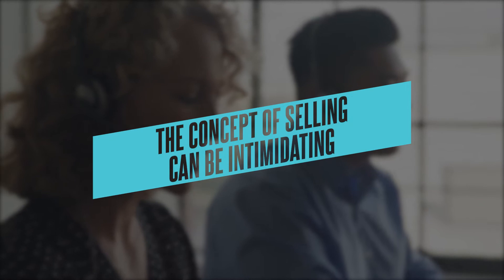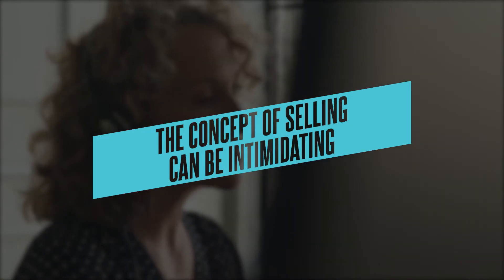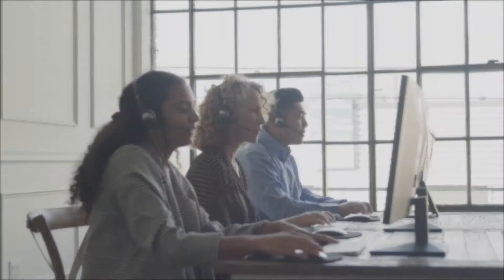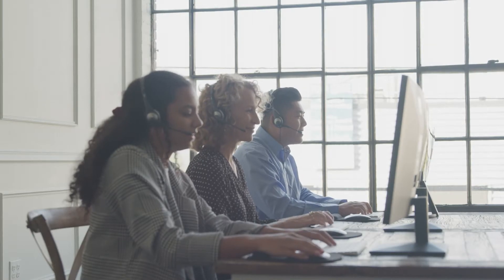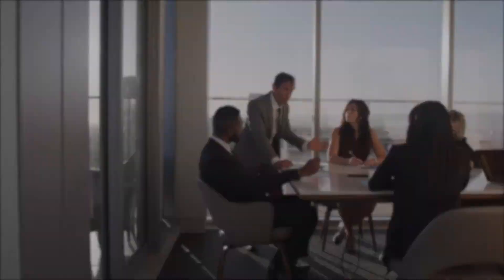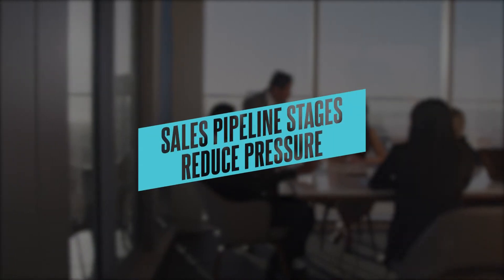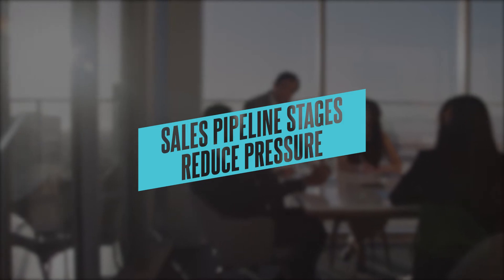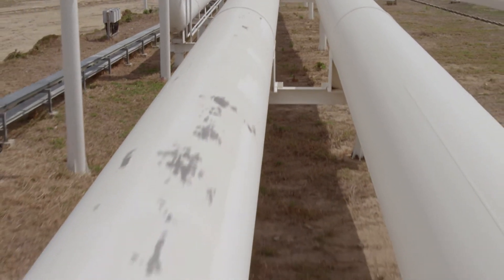Ways to Create More Predictable Revenue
To see my other videos, read my articles, or get access to a free online training from me visit roryvadenblog.com

Rory Vaden is the New York Times bestselling author of Take the Stairs. His insights have been featured in the Wall Street Journal, Forbes, CNN, Entrepreneur, Inc, on Fox News national television and in several other major media outlets. As a world-renowned speaker, His Tedx talk has been viewed nearly 3 million times, he is a 2x World Champion of Public Speaking Finalist, has been called one of the top 100 speakers in the world by Inc Magazine and was recently inducted into the professional speakers Hall of Fame. He is the Co-Founder of Brand Builders Group where he teaches people to build their influence, their reputation and their personal brand. For more info please visit roryvaden.com